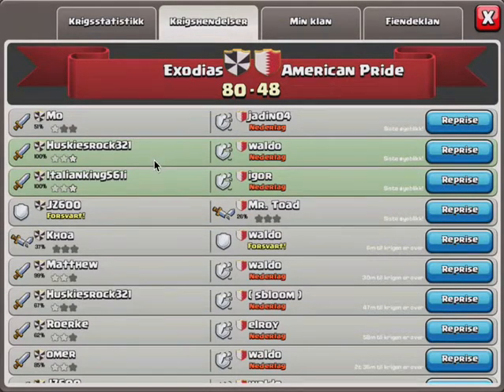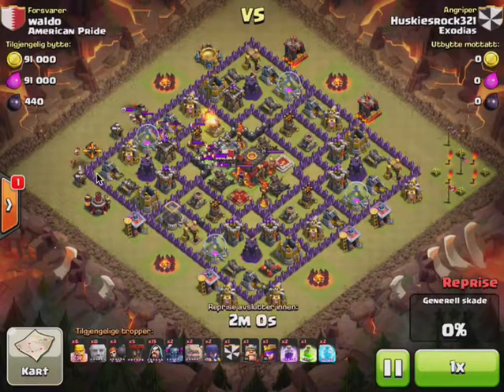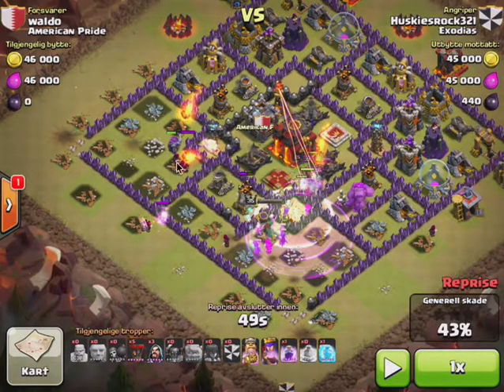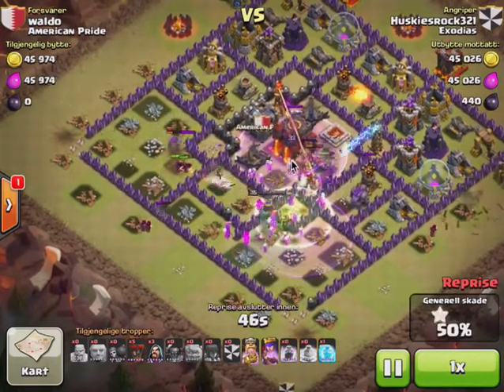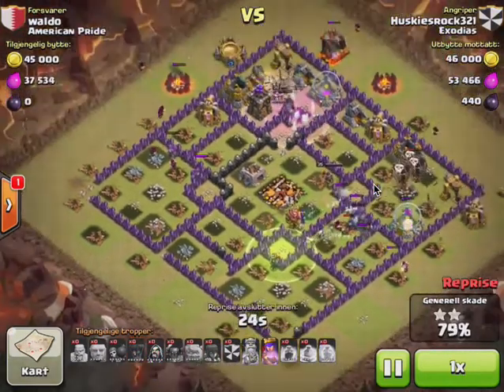How to sequence GowiwipeLoon to max your main attack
Featuring HuskiesRock321